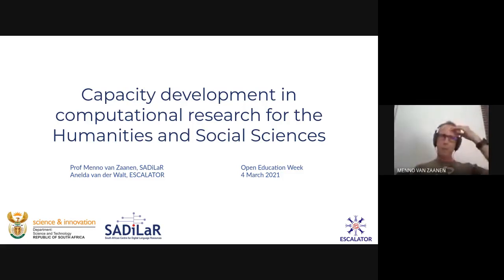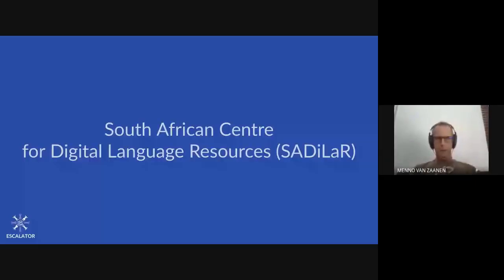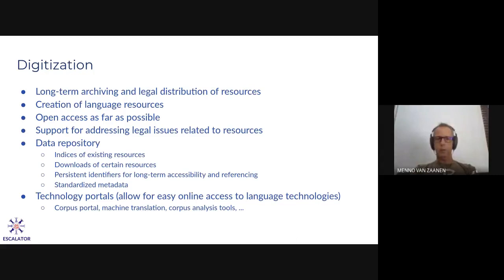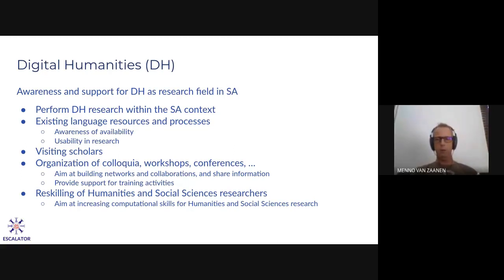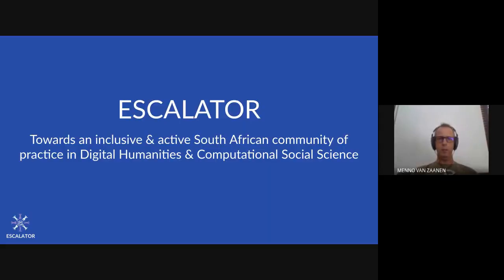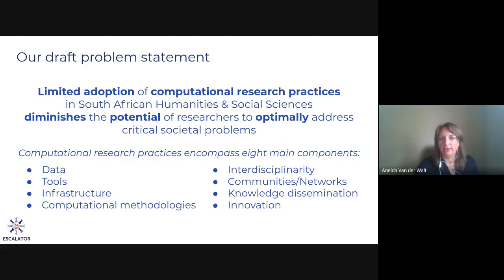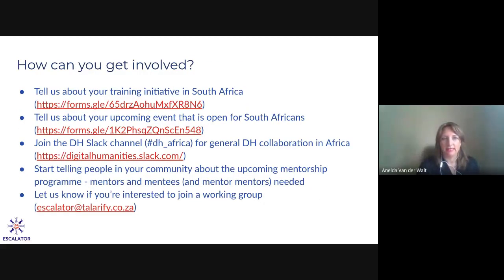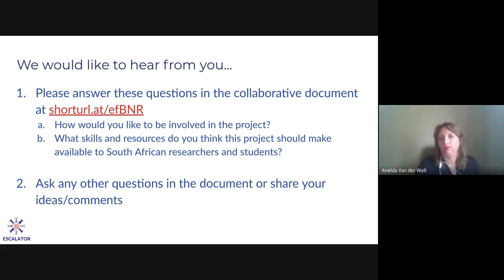Capacity development in computational research for the Humanities and Social Sciences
This presentation was hosted during Open Education Week 2021. The short event briefly introduced the South African Centre for Digital Language Resources and ESCALATOR, a new programme for the development of a community of practice in DH and Computational Social Sciences in South Africa.